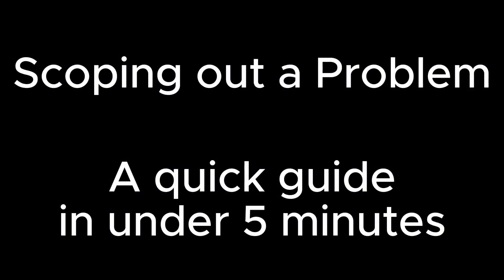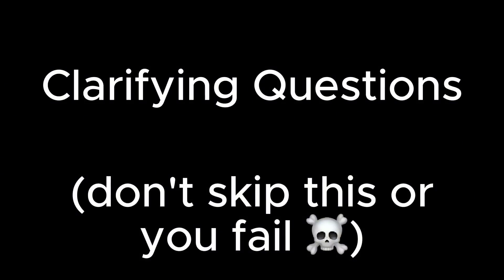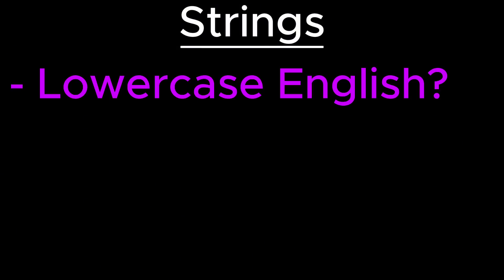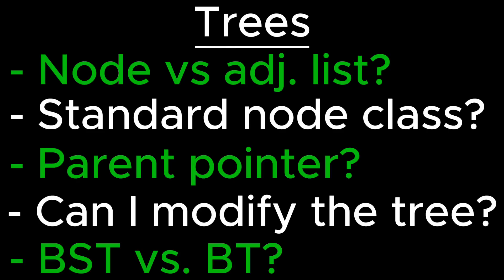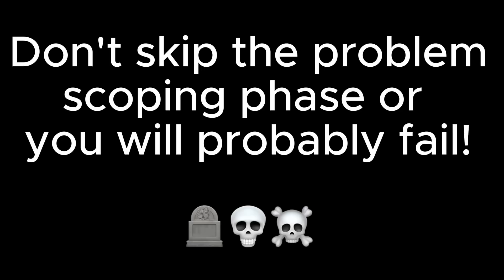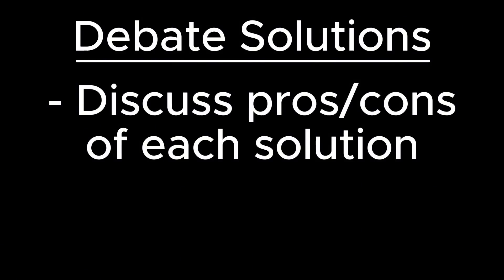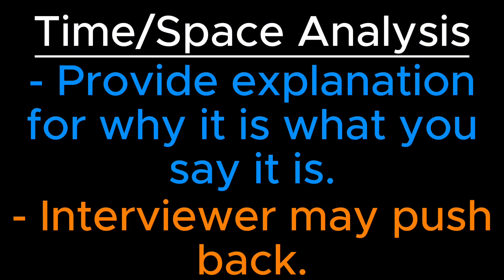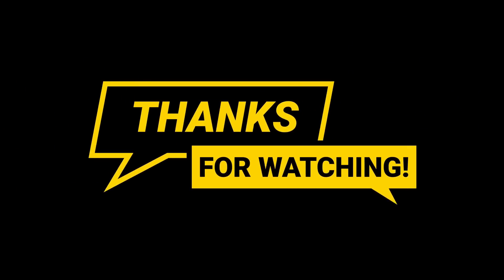How to properly scope out a problem in a coding interview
Another day another video. Today we are learning about one of the important components that goes into the coding interview criteria: Scoping out the problem.

Too often candidates will breeze over this part and it really costs them. Firstly because they skip over one of the evaluation areas but also because without proper forethought about a problem, you can set yourself up for failure in the coding section if you don't actually formulate a solid plan.

Worry not, I'll go over how you can approach this part of the interview and make sure you have it nailed down. You've spent hundreds of hours preparing for the interview, why let all of that go to waste because you were rushing to write some code?